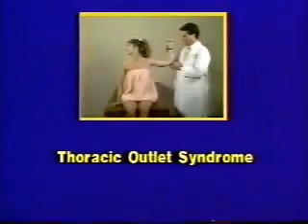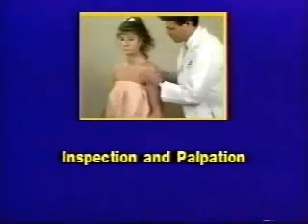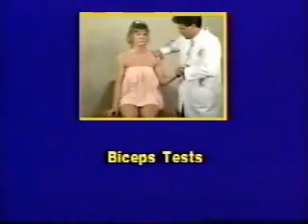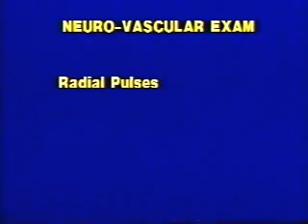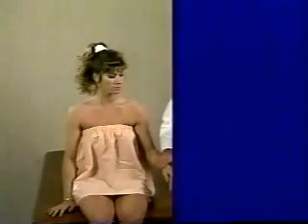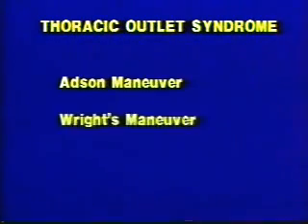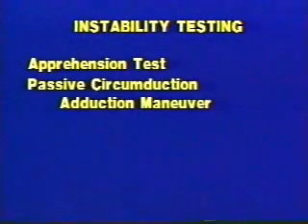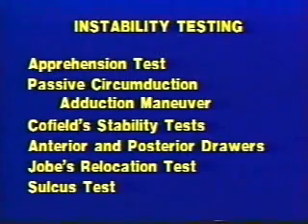Shoulder || Clinical Examination technique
The Physical examination of the Musculoskeletal system, American Acedemy Orthopedic Surgeon